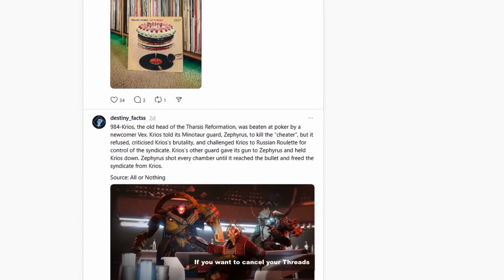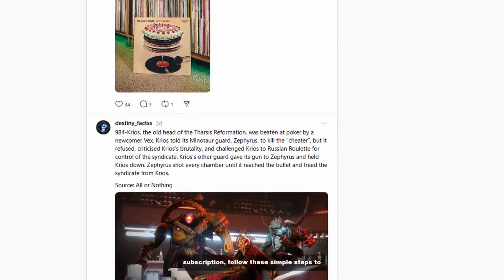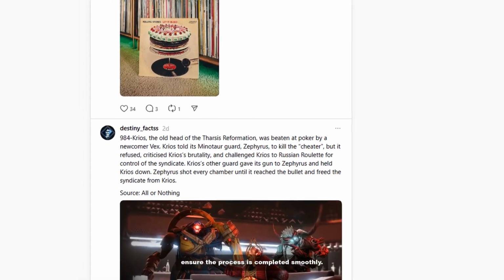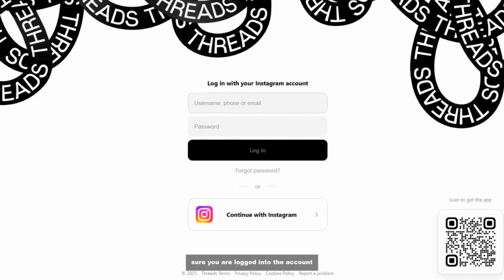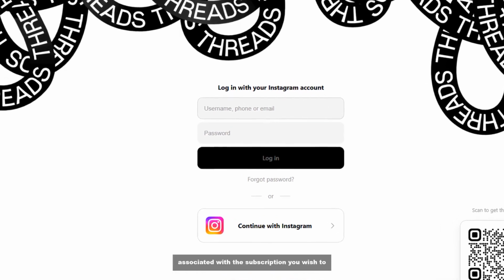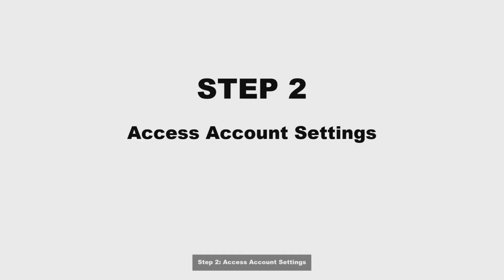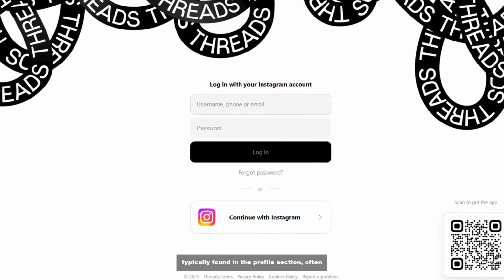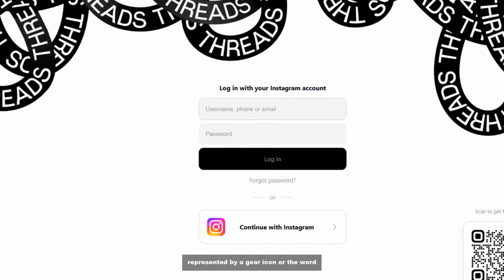How To Cancel Threads Subscription 2025 (2026)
In this video, we will guide you through the process of canceling your Threads subscription in 2025. If you're looking for step-by-step instructions on how to manage your subscription effectively, you've come to the right place.